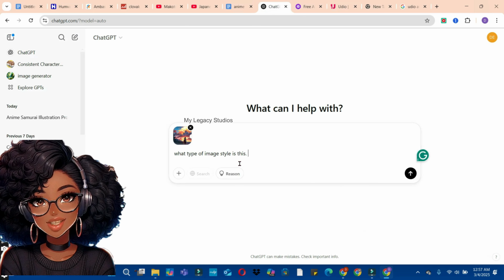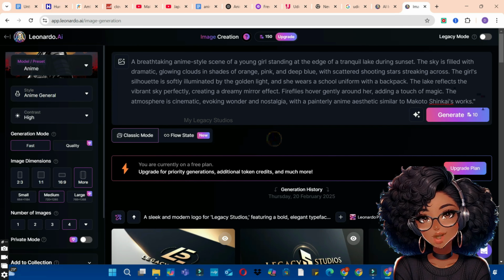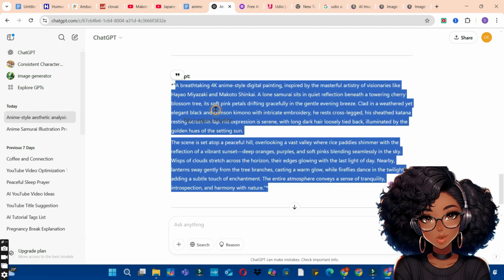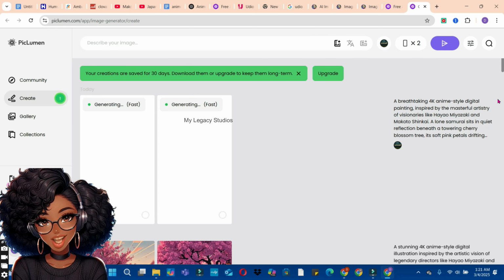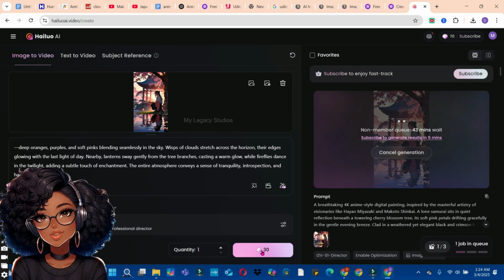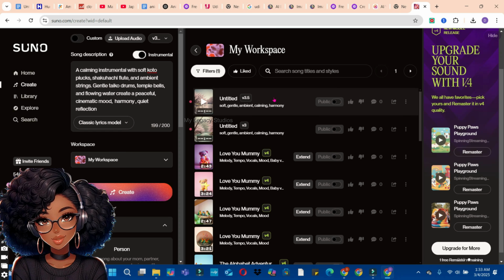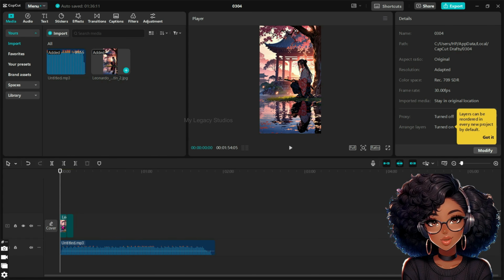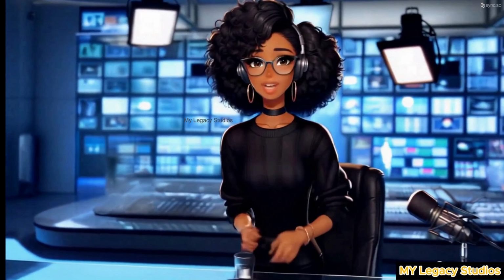How to create AI Anime Reels That Go Viral ! 😱 (No Paid Tools)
Want to make viral anime reels for TikTok, Instagram, and Facebook? In this video, we dive into the rising trend of anime edits, why they’re taking over social media, and how you can create stunning anime content that gets millions of views! 🚀✨

🔹 What You’ll Learn:
✅ Why anime reels are going viral 📈
✅ The best tools for anime editing 🎥
✅ Step-by-step guide to creating eye-catching reels
✅ Pro tips for boosting engagement & views 💡

Whether you're a beginner or an experienced editor, this tutorial will help you master anime reel creation and grow your social media audience fast! 🔥